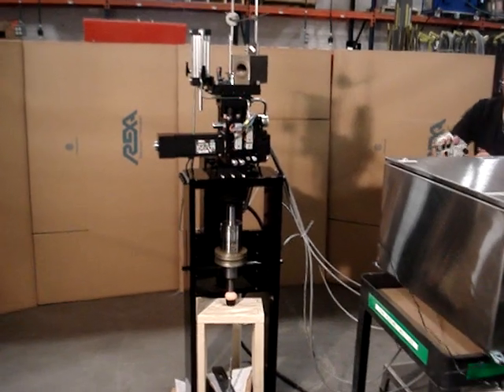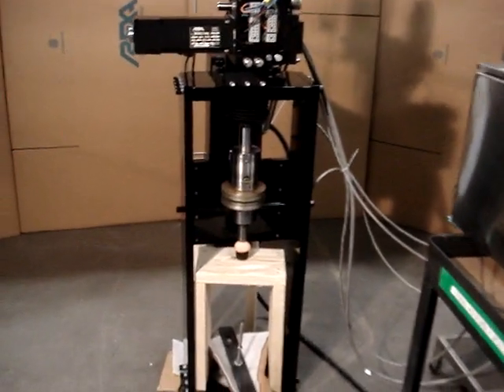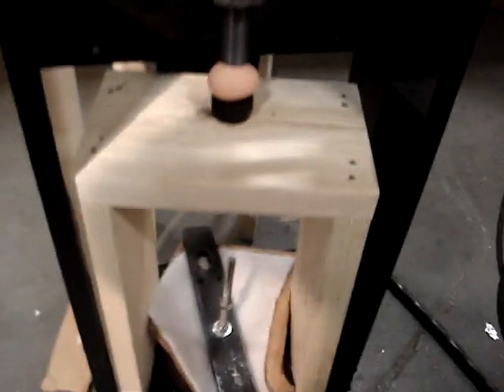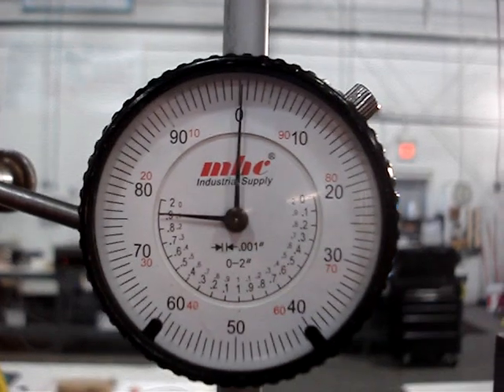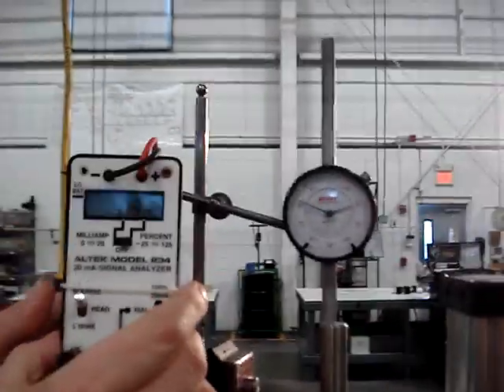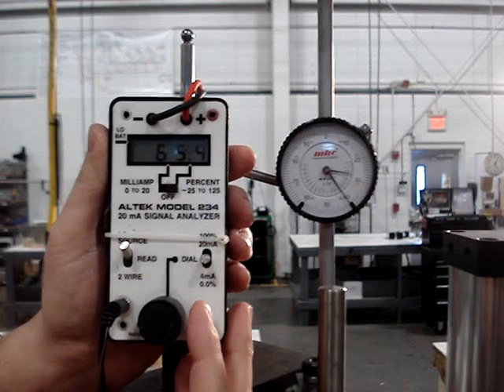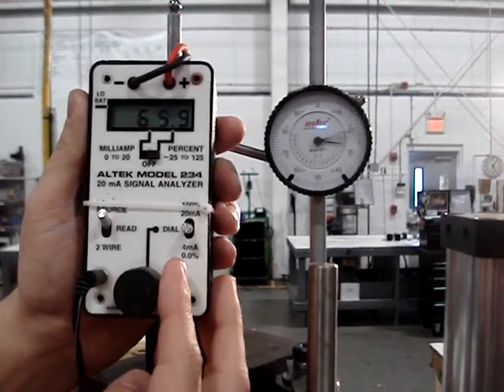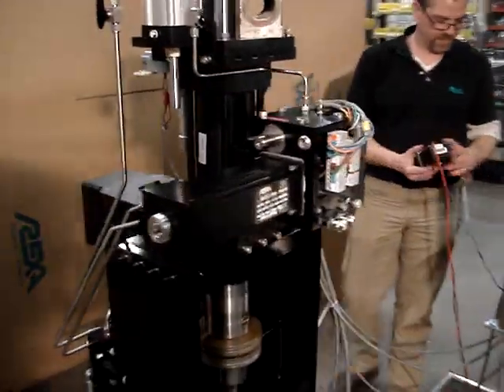REXA Actautor - Turbine Bypass Video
20,000 lbs of force, 6" travel, 1.2 sec full stroke speed in each direction, 70mS deadtime, 0.1% repeatability, 5 Hz frequency response, 100% duty cycle, 200F (93C) ambient temp rated. This is the best solution on the market for turbine bypass applications with fast speed requirements. No servo valve required, no oil tank, no filtration system, closed loop, sealed/purged.